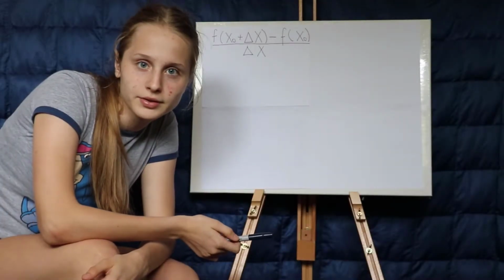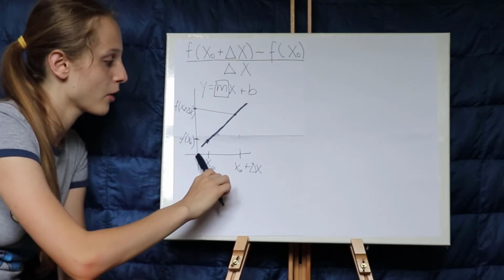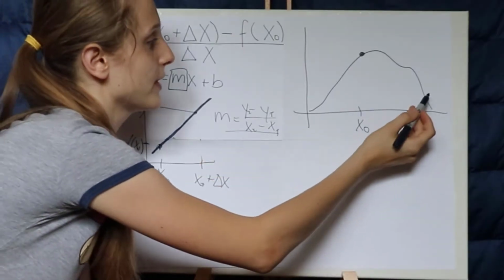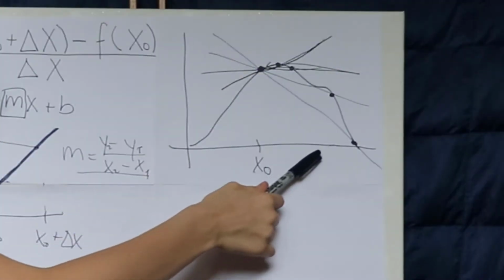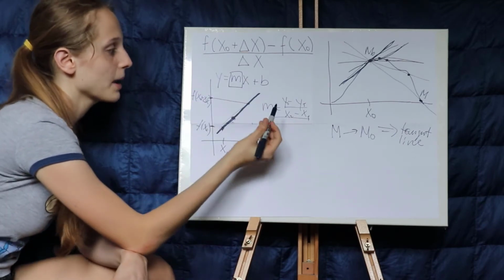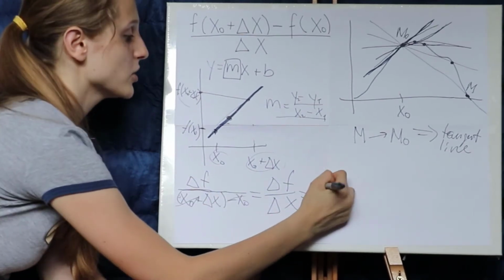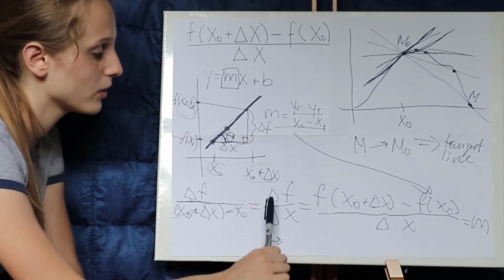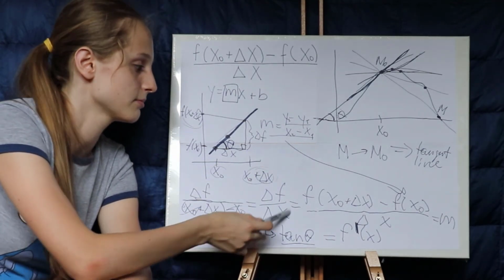The Concept Behind Derivatives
In this video, I explain the concept behind derivatives. This includes explaining how to find the speed at one point in a function and how to get to the derivative formula. Though you won't know how to find the derivative of a specific function after watching this video, you'll have a foundation to work with later in calculus.